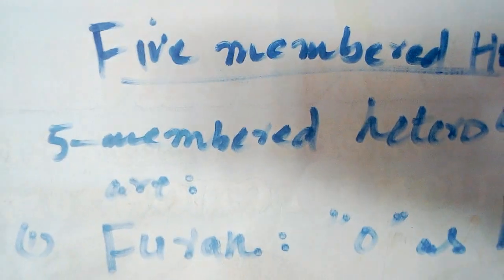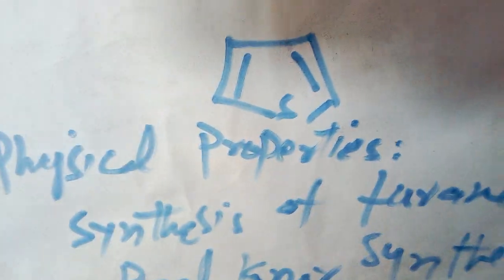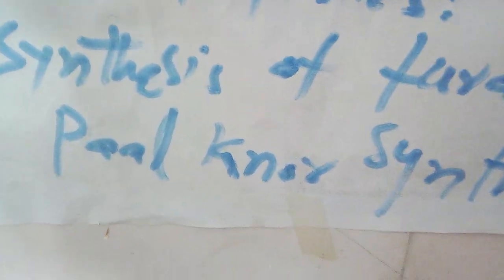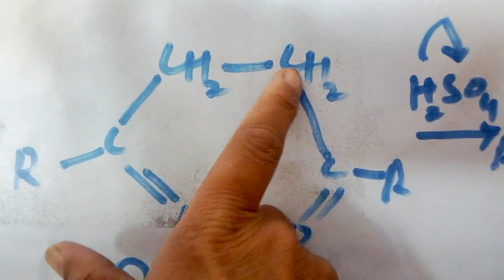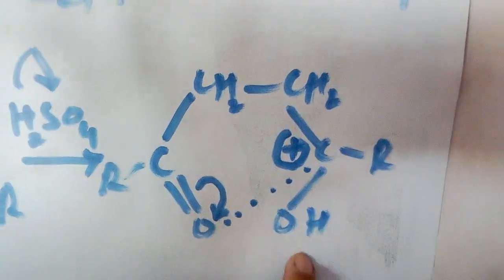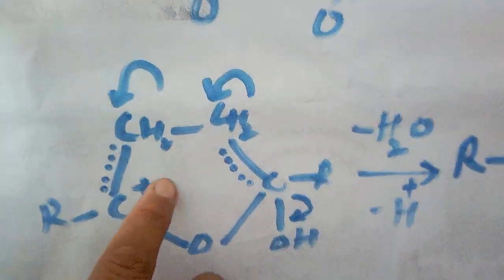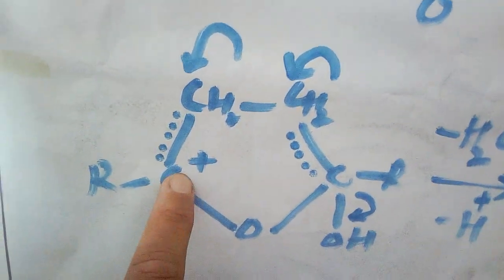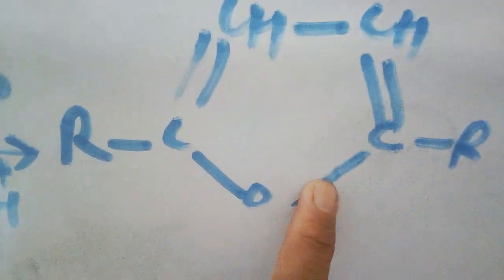Five remembered hetero cyclic compounds and their synthesis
what are hetero cyclic compounds and paal knorr synthesis have been discussed here.